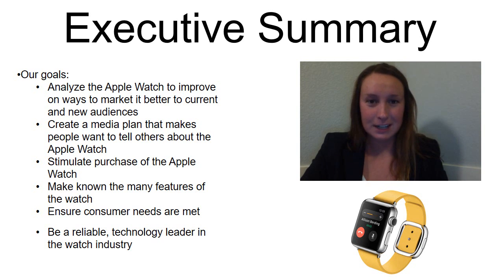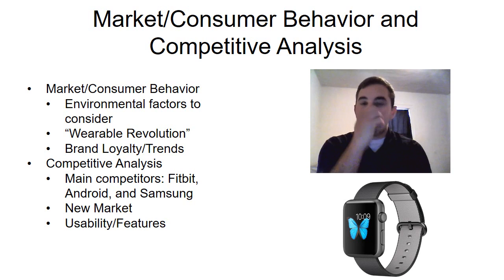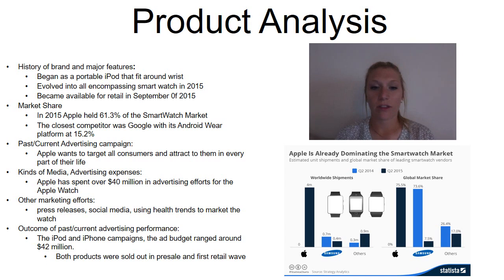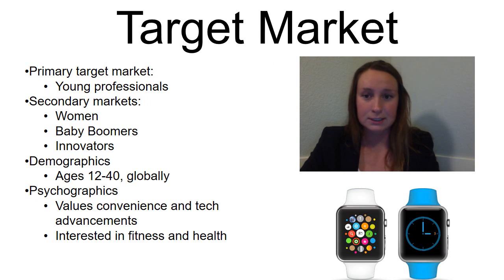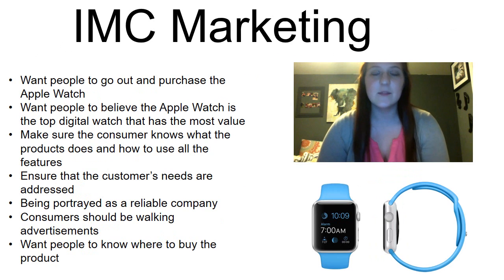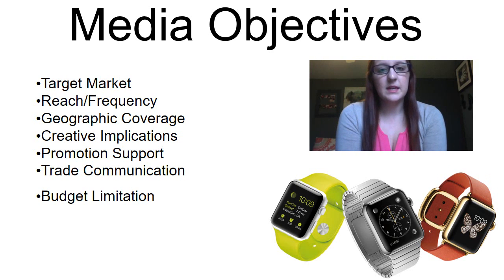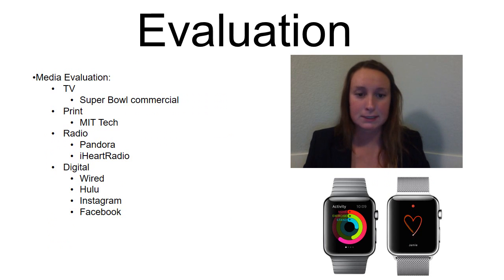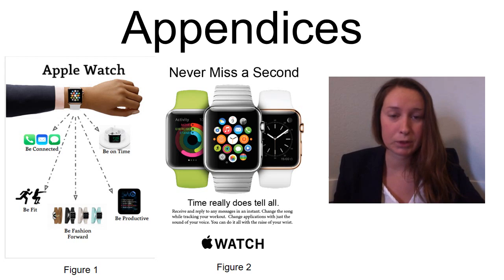Apple IMC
MKG 420 Video Presentation